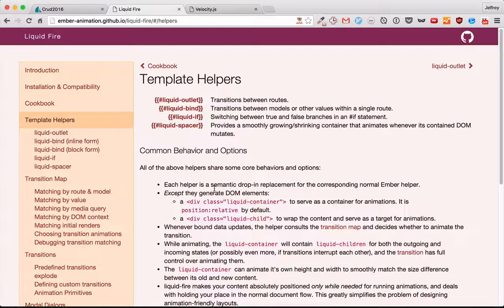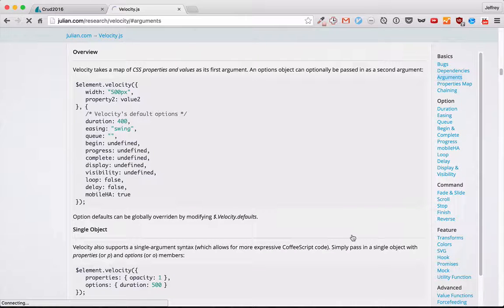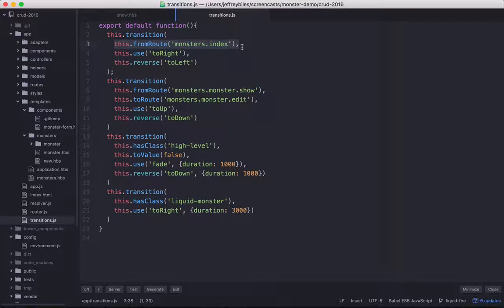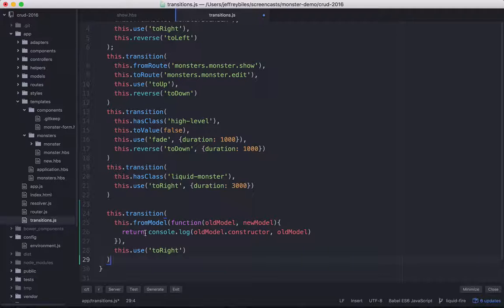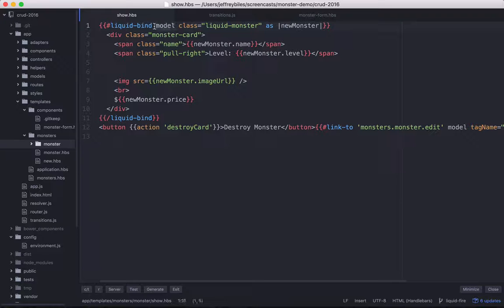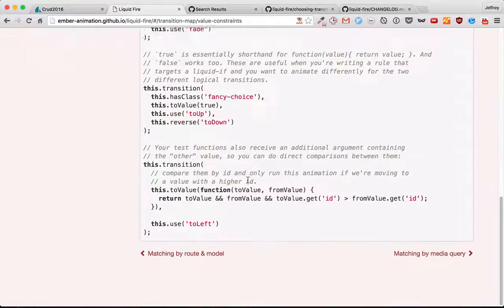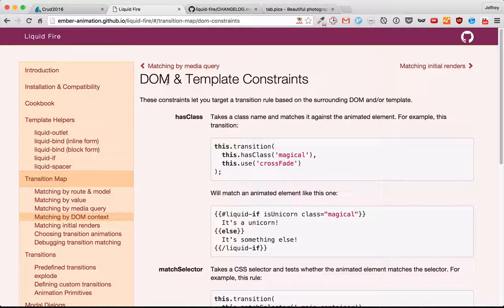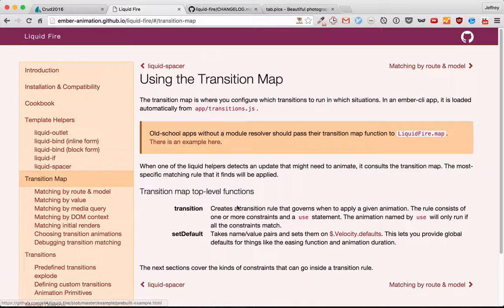EmberScreencast 125 - Liquid Fire: Matchers and the Transition Map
The Transition Map is the set of instructions stored in transitions.js that determine when and how each animation runs. We’ve been using it already, but in this episode we dig deeper.

We’ll first go over the two top-level functions of the Transition Map, then look at each of the available matchers that we can use to specify where our transitions will be used.